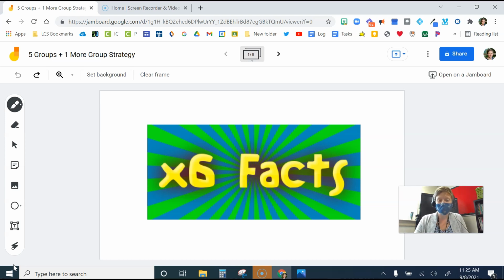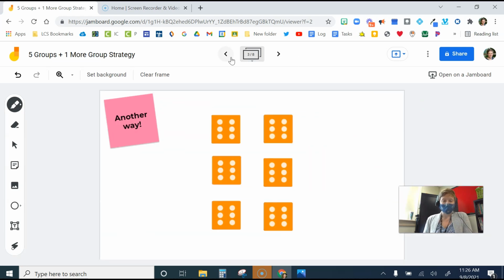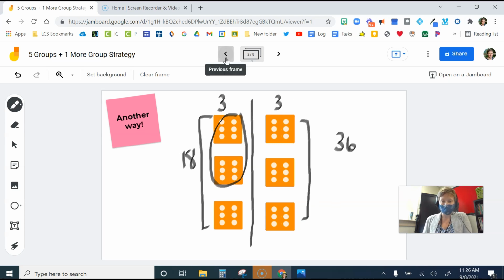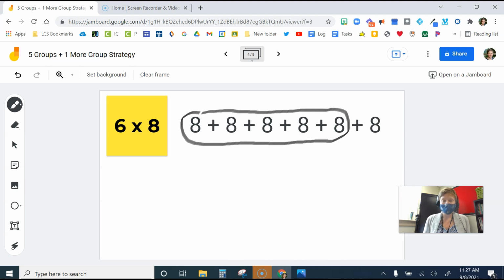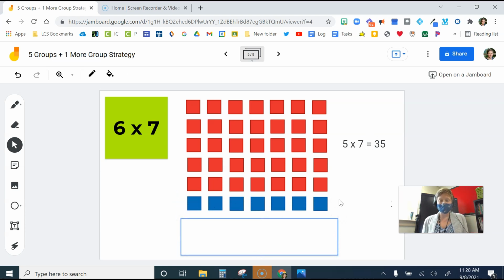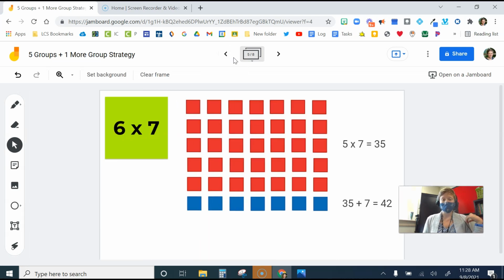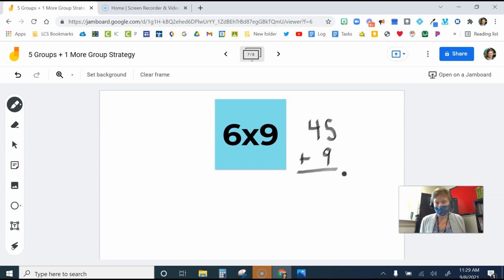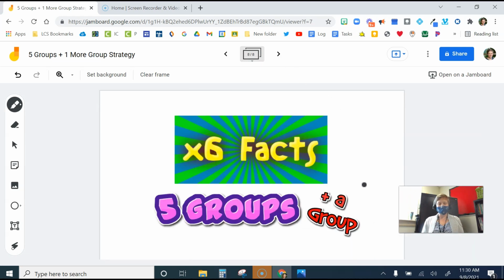Sixes Multiplication Strategy: 5 Groups + 1 More Group: